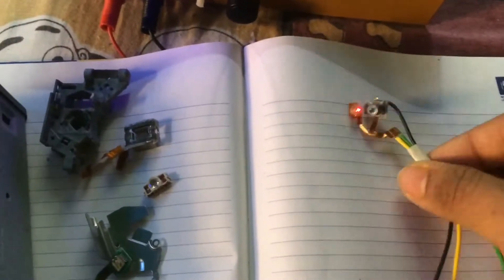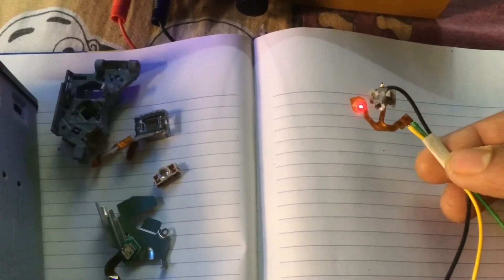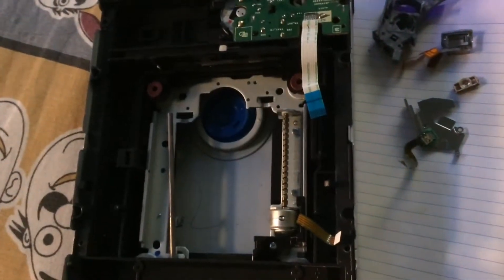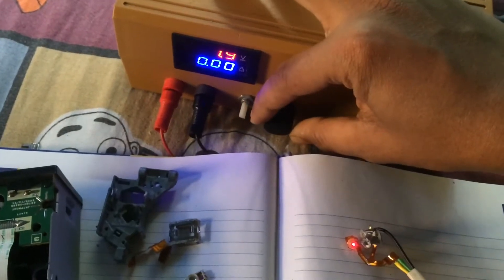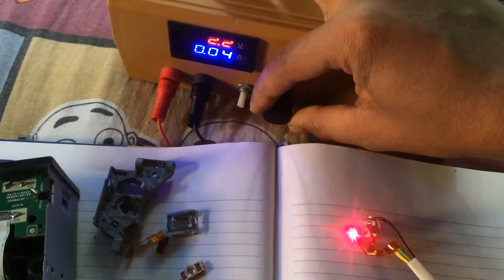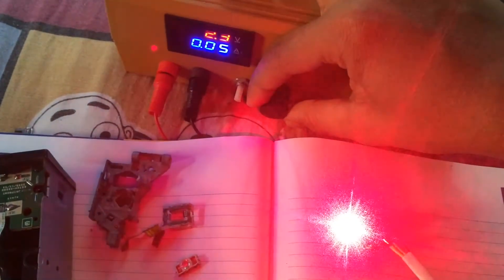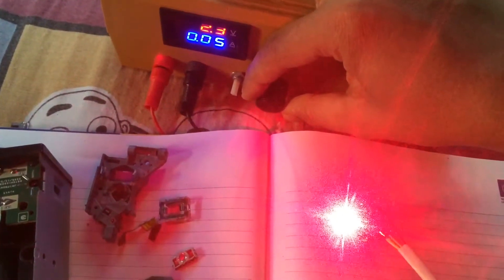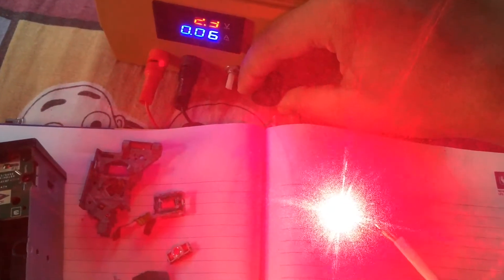Laser building from old dvd/cd burner part -1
Hi everyone  , i just start building a powerful laser pointer from old dvd/cd burner parts
This is the first part of the build just testing the laser diode & its working fine ..